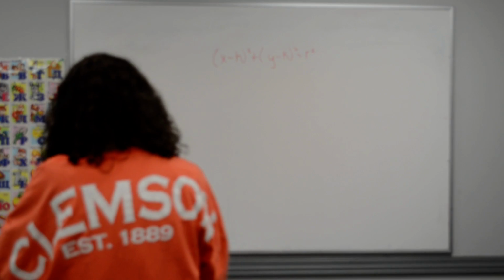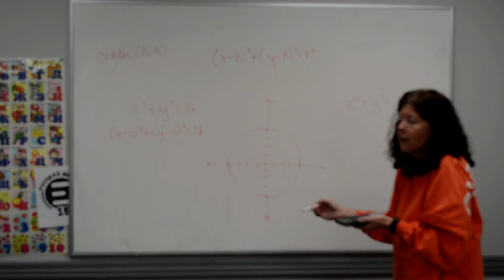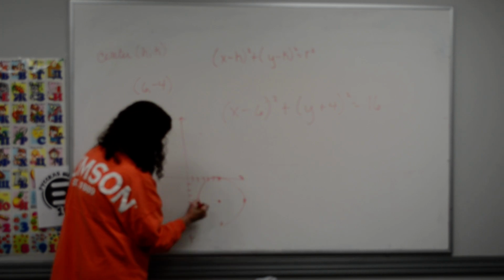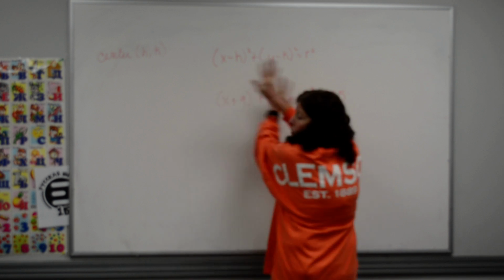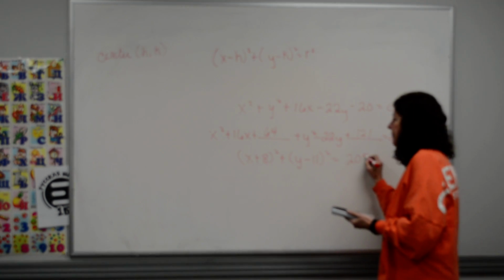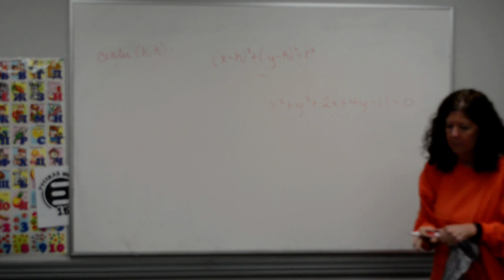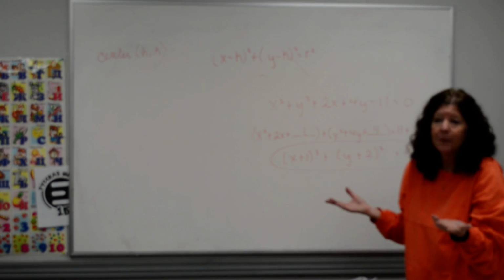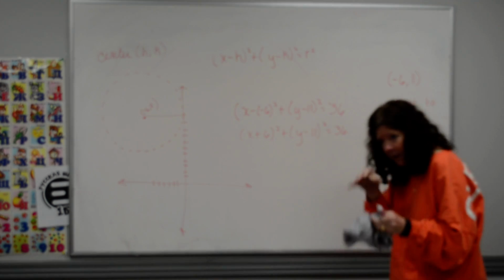1. January 20, 2022 (algebra 2)